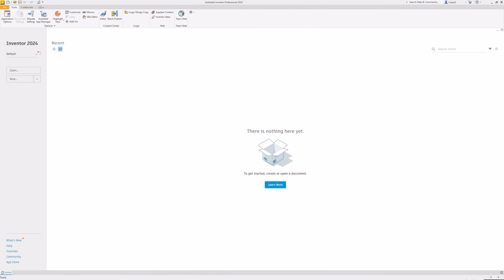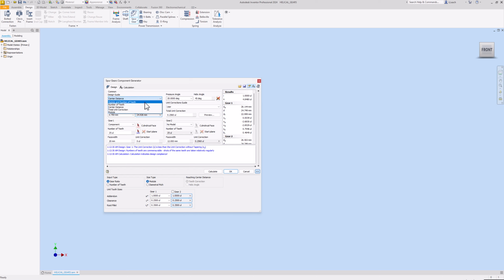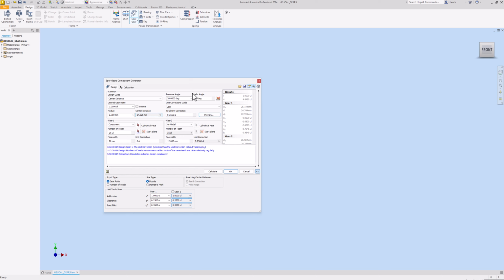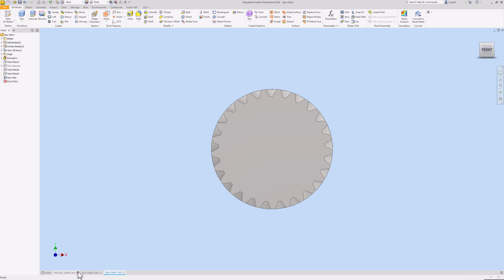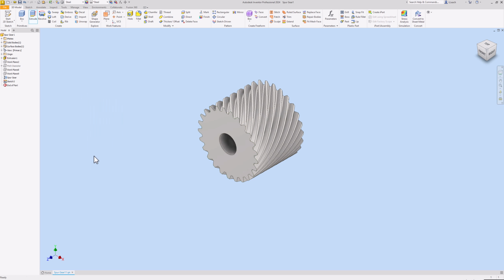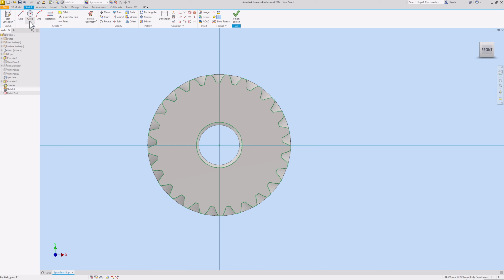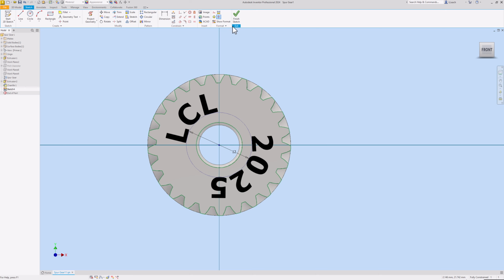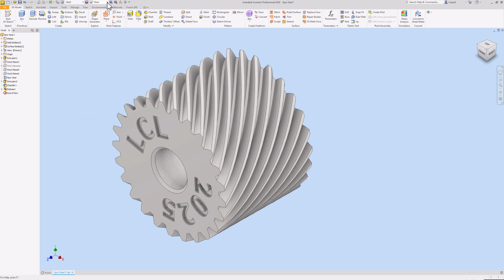INVENTOR: HELICAL GEAR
Creating a Helical Gear with the Component Generator in Autodesk Inventor.